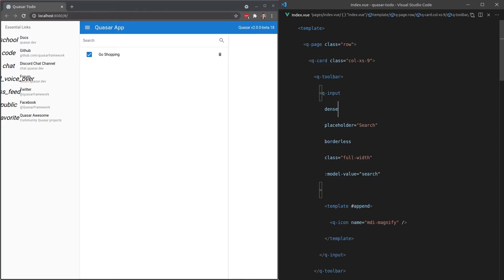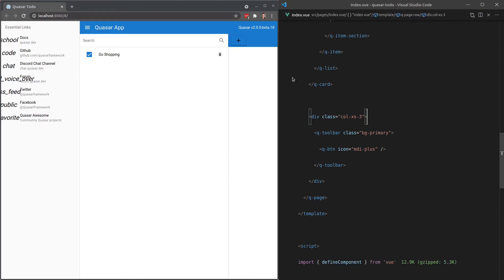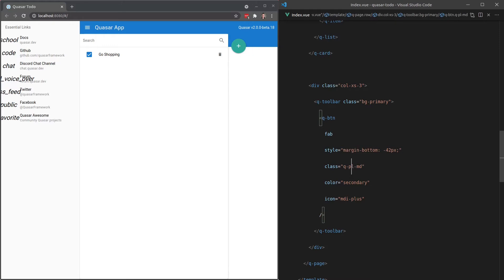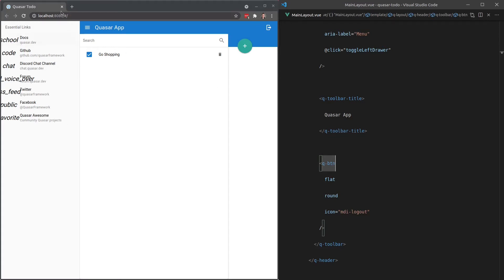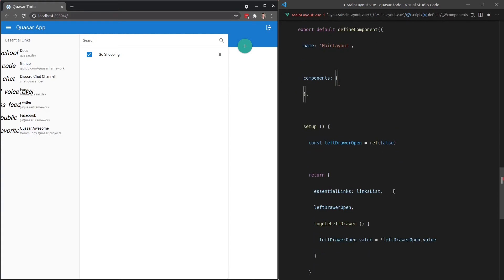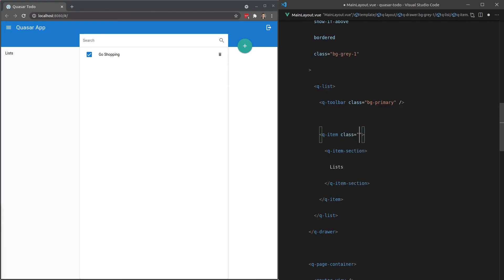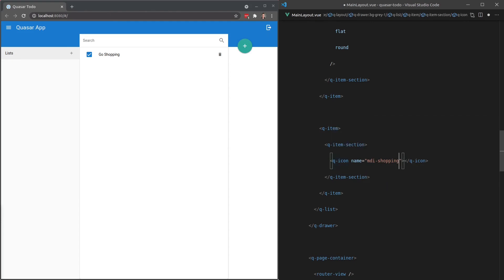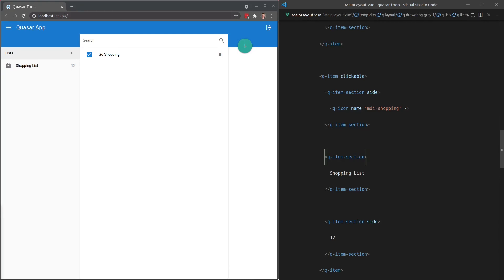Quasar Getting Started Guide #4 - Skeleton Part 2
Floating buttons, lists, colors! This'll be fun :D